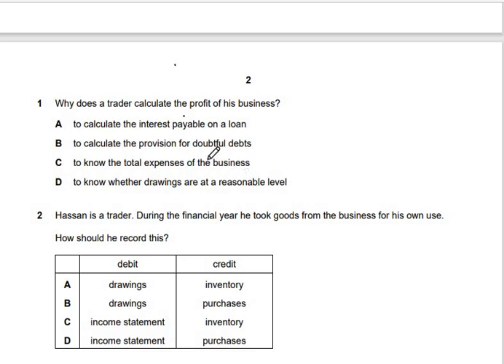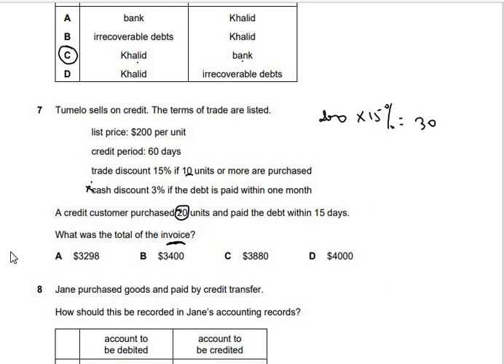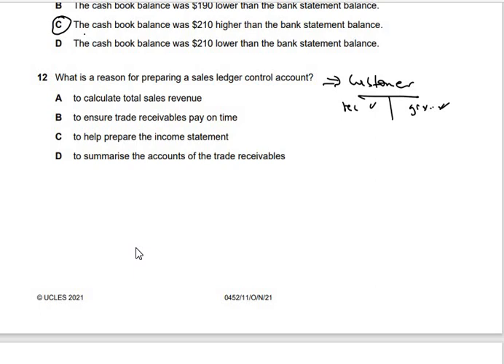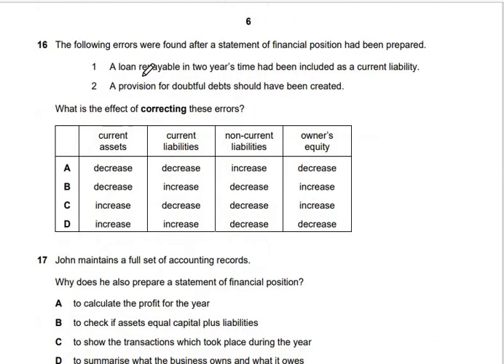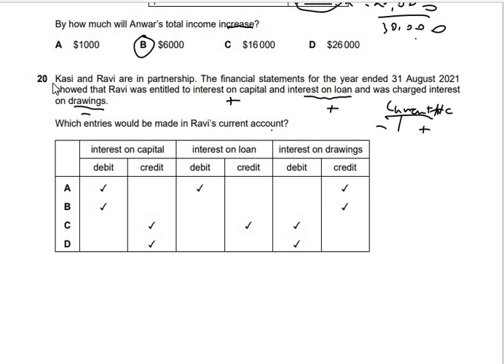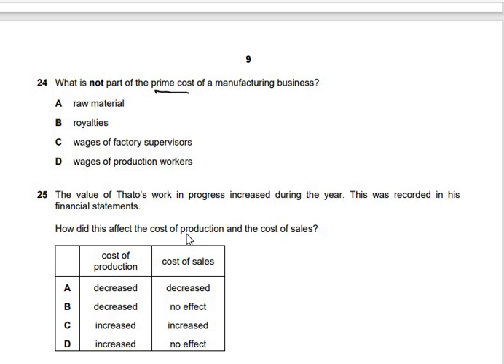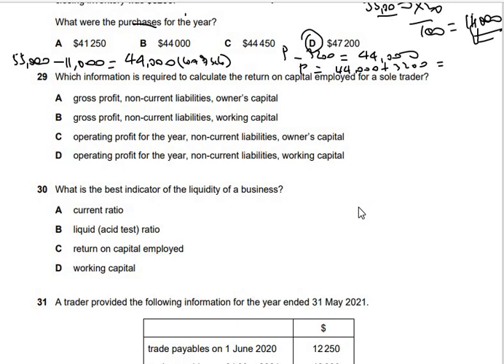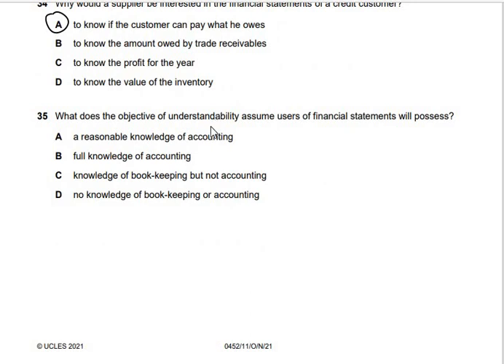IGCSE Accounting October-November 2021, Qp 11 full Review